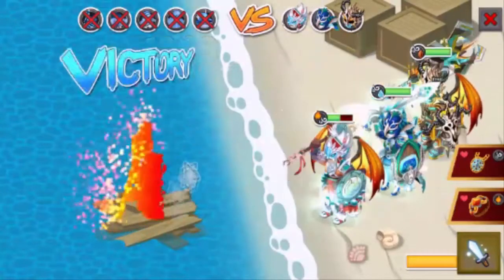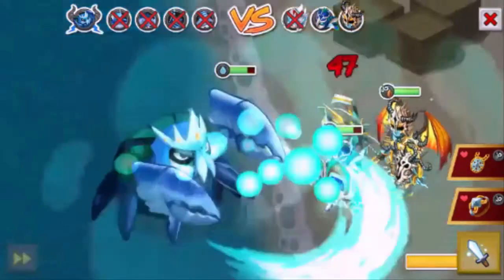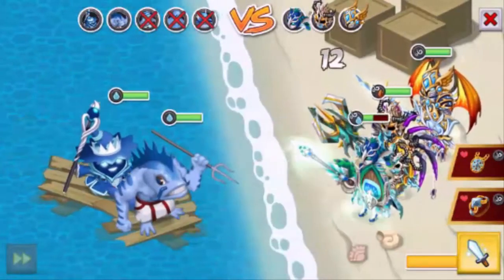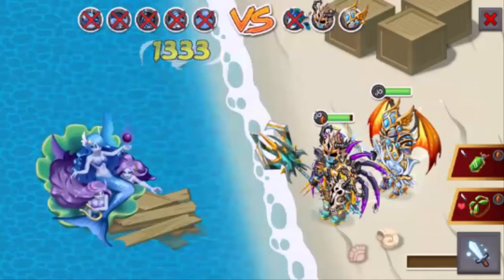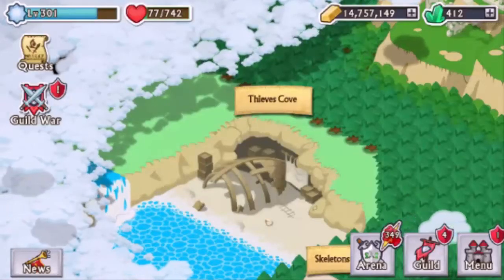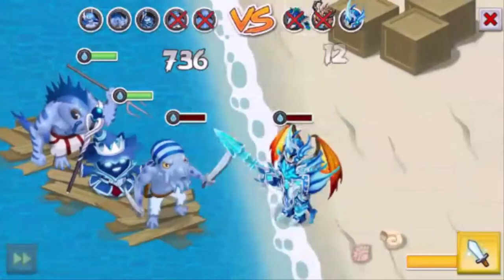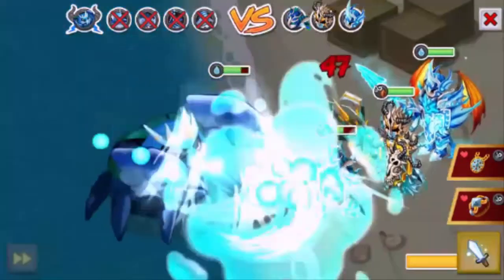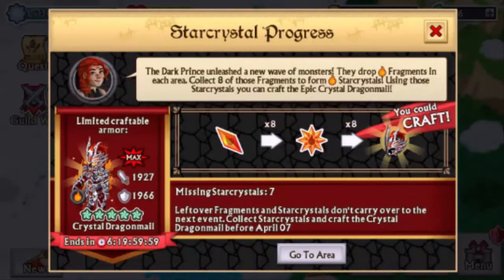How to get The plus version of heroic armour in knights and dragons